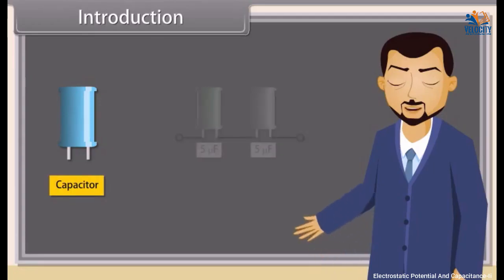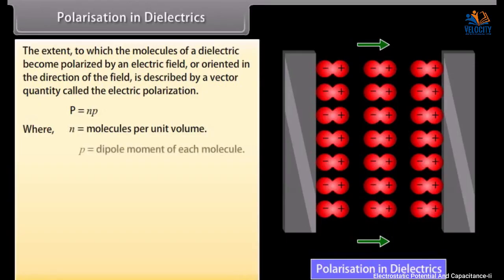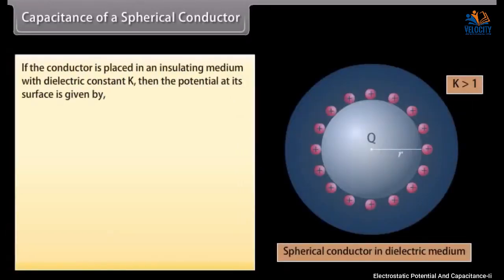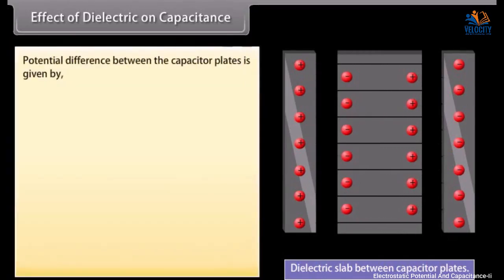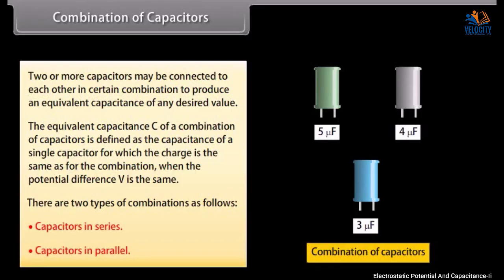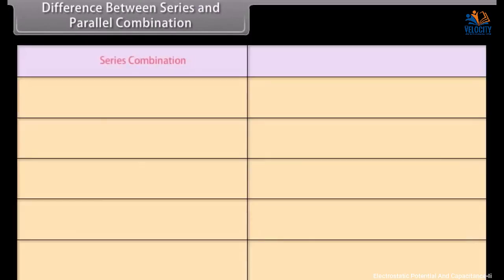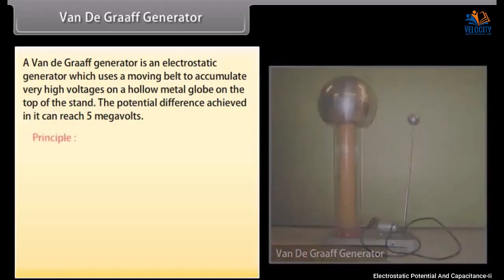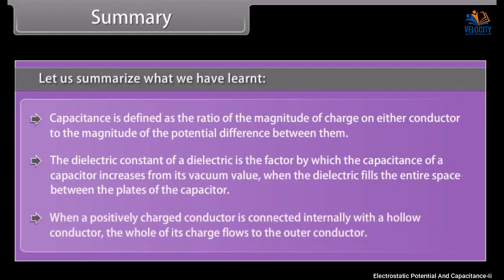Electrostatic Potential And Capacitance II |Class 12 | Physics | NCERT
In this video, we will study Electrostatic Potential and Capacitance – Part II | Class 12 | Physics | NCERT in a clear, simple, and exam-oriented manner. ⚡📘

This chapter is a core part of electrostatics and is very important for boards and competitive exams. In Part I, you will learn:

Concept of electrostatic potential

Relationship between electric field and potential

Equipotential surfaces and their properties

Electric potential energy of a system of charges

Important NCERT-based examples and numericals

📚 Chapter: Electrostatic Potential and Capacitance – II
📘 Subject: Physics | Class 12 | NCERT